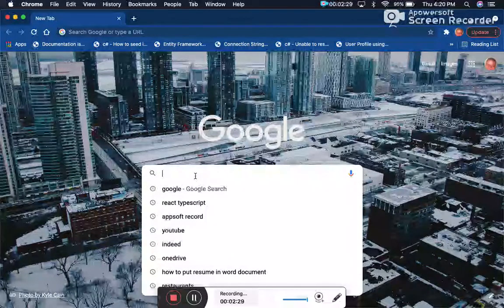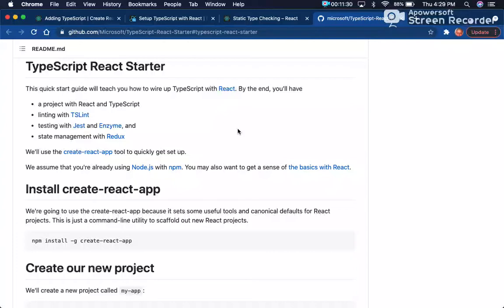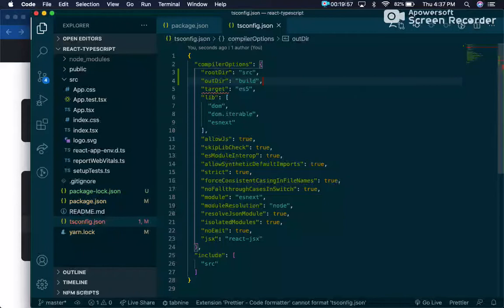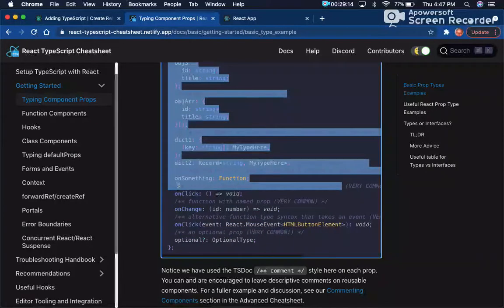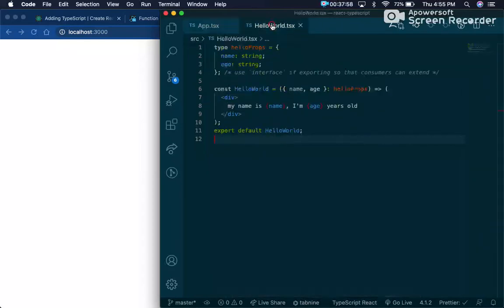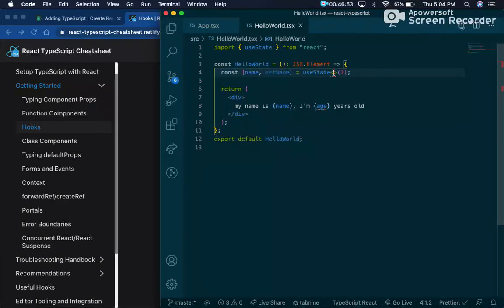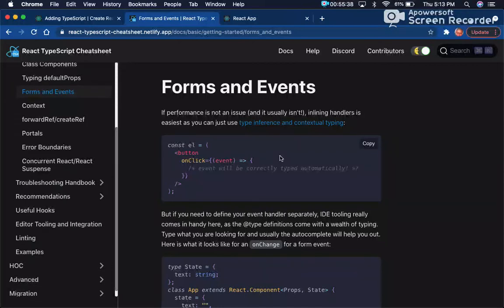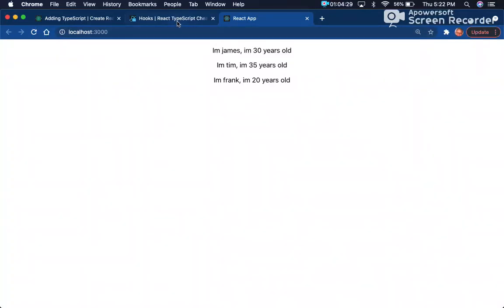React Typescript 2021 | Getting familiar Part 1| (Raw)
Working with react and typescript for the first time, getting prep to work on a small project using typescript.